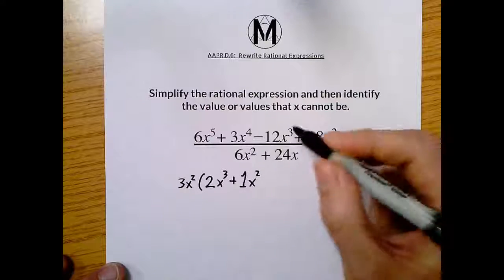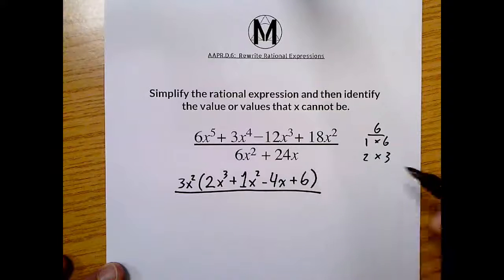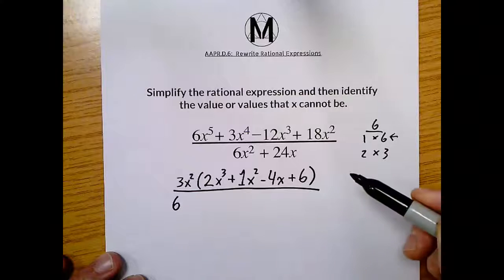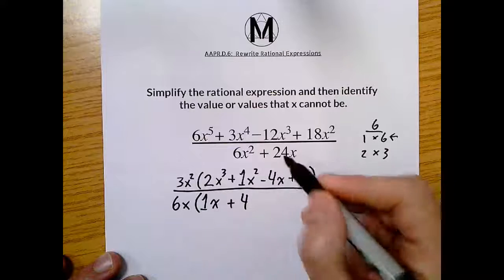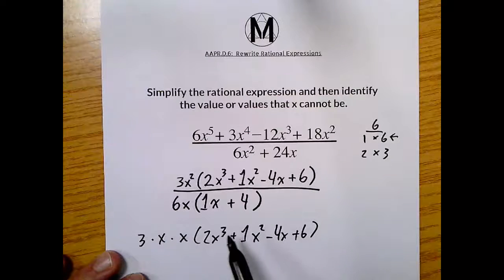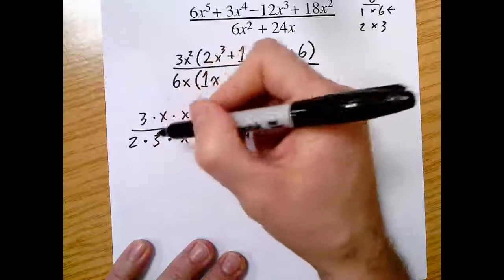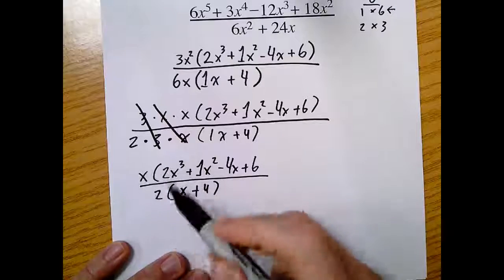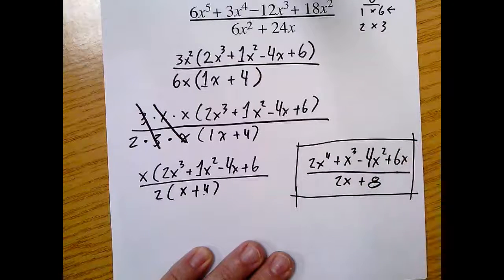How to simplify rational expressions. (2) (A.APR.6)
We will practice the step-by-step process of simplifying rational expressions.  Impress all your friends, or be the life of the party at any gathering!

Common Core Reference:
Rewrite rational expressions.
CCSS.MATH.CONTENT.HSA.APR.D.6
Rewrite simple rational expressions in different forms; write a(x)/b(x) in the form q(x) + r(x)/b(x), where a(x), b(x), q(x), and r(x) are polynomials with the degree of r(x) less than the degree of b(x), using inspection, long division, or, for the more complicated examples, a computer algebra system.